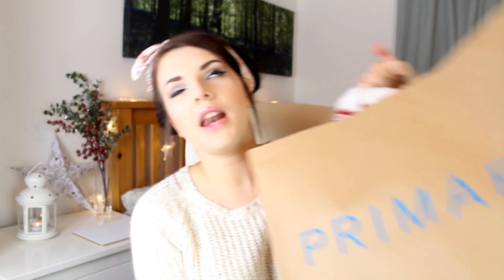Shopping Haul | CHRISTMAS EDITION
And the Christmas videos begin...

Cherry Wallis
ChannelFlip,
55 New Oxford Street
London
WC1A 1BS